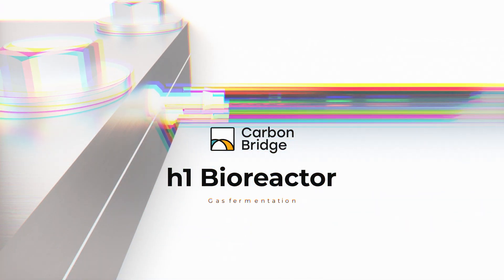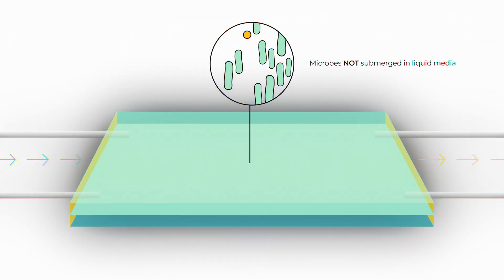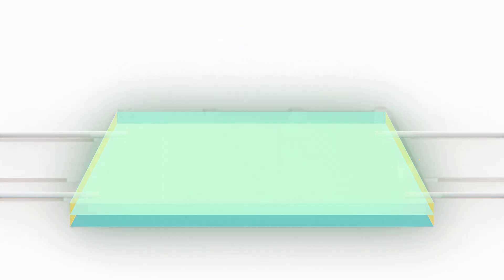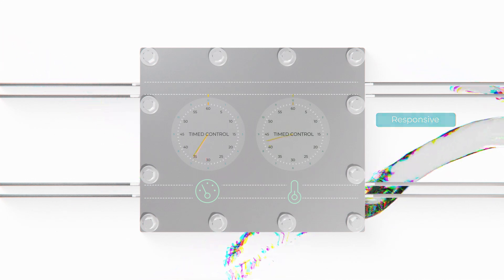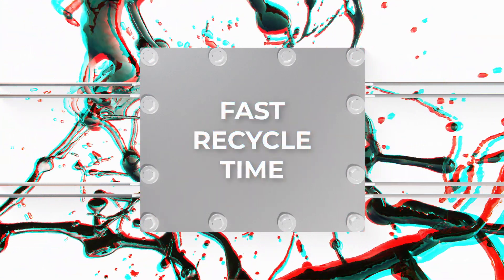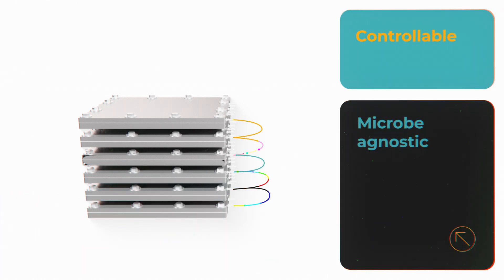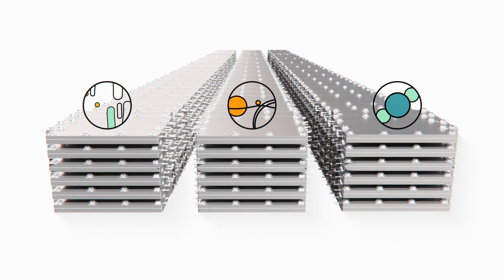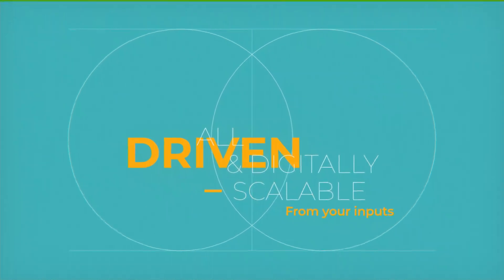The worlds best gas-fermentation bioreactor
About our direct-gas bioreactor